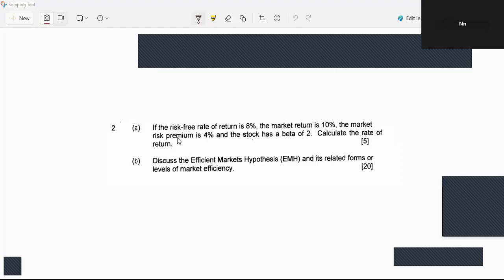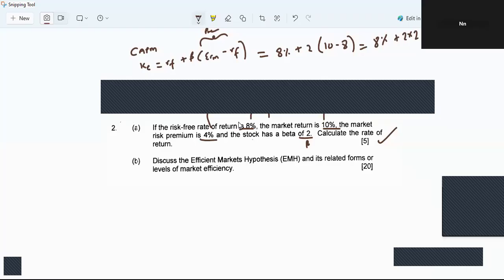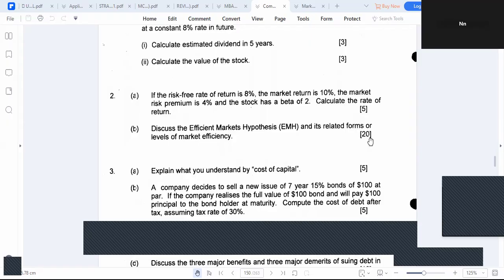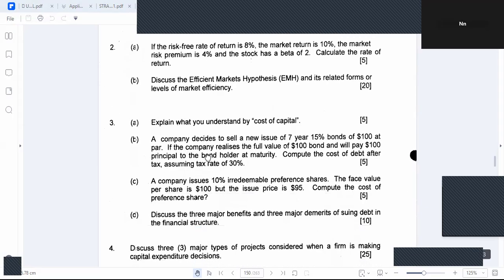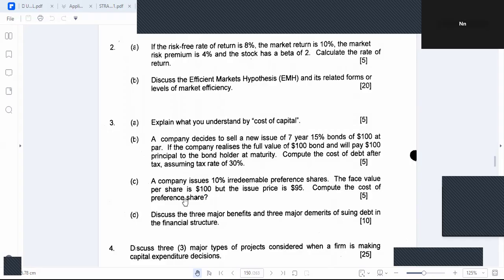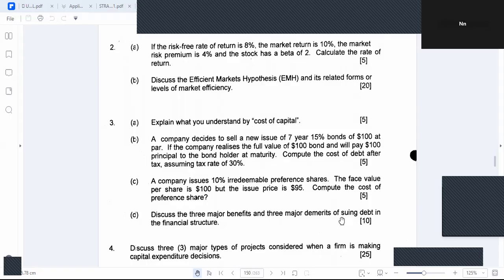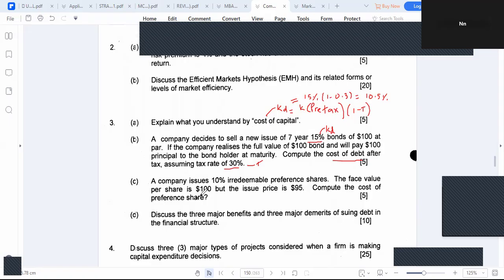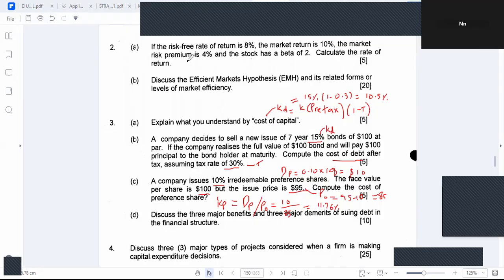fm revision 3